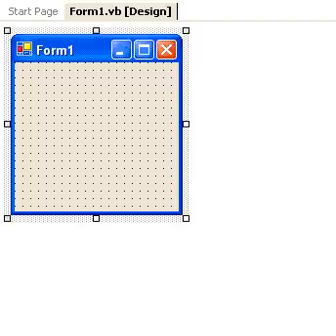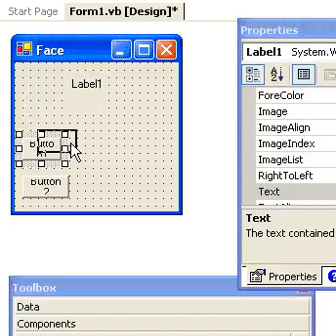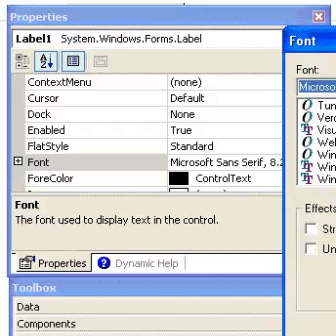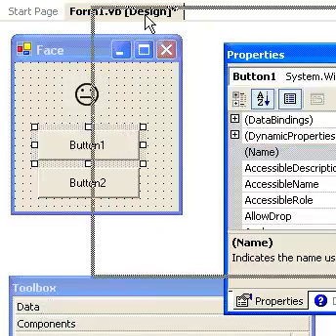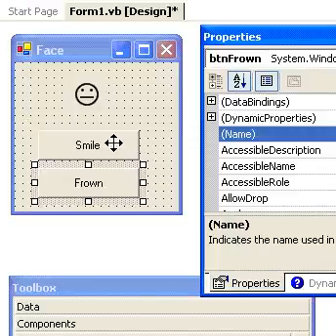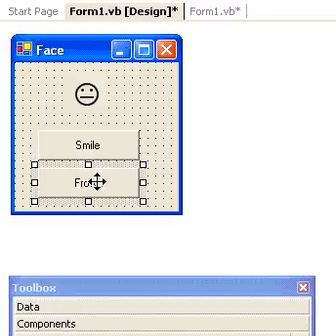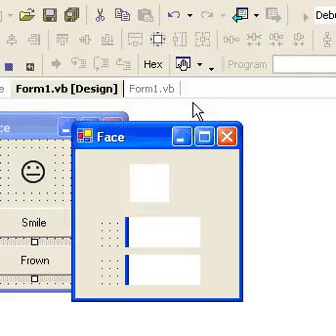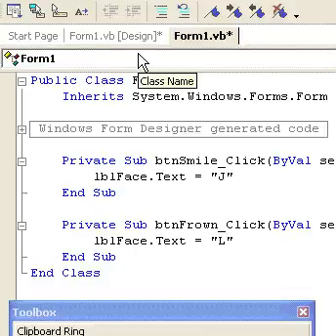No One Likes a Frowny Face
I made videos way back in the day. Programming in Visual Studio using Visual Basic.NET @2002